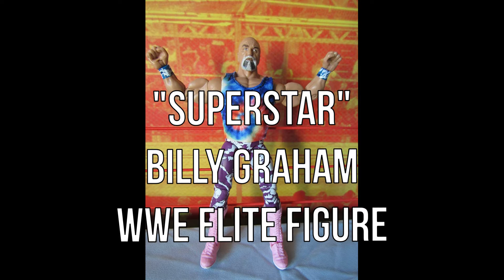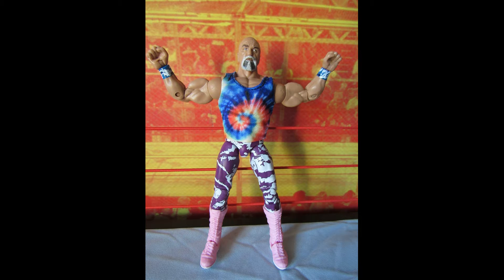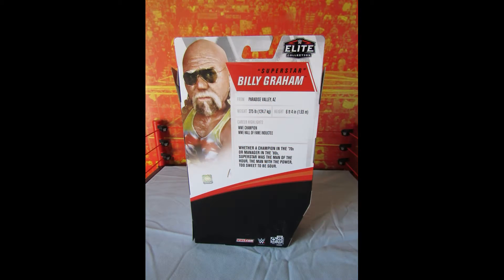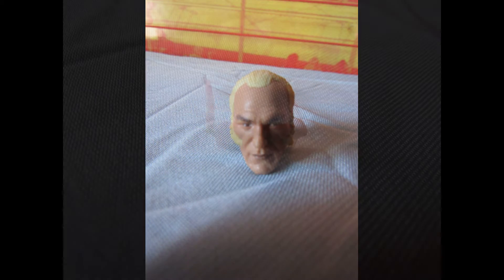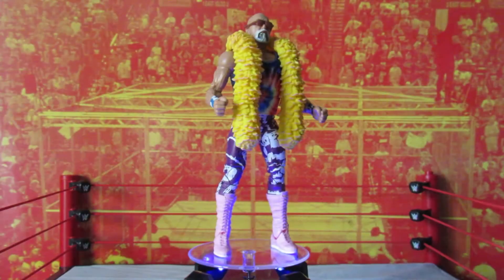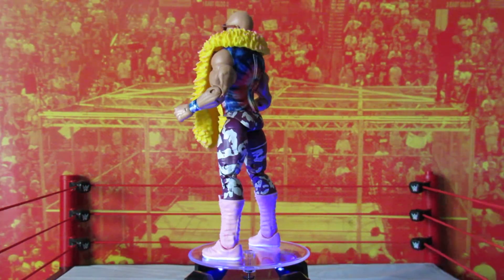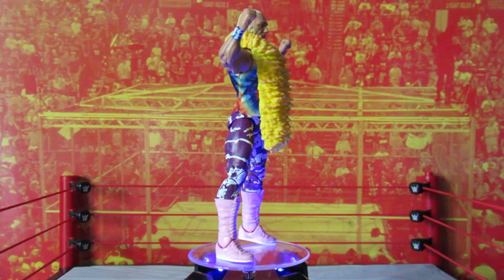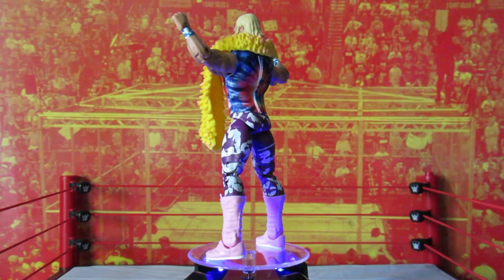Superstar Billy Graham WWE Elite Series 78 Action Figure Review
A look at "Superstar" Billy Graham's first Mattel WWE action figure.